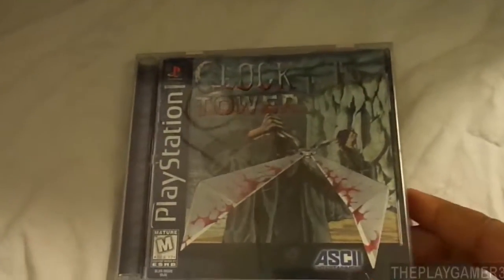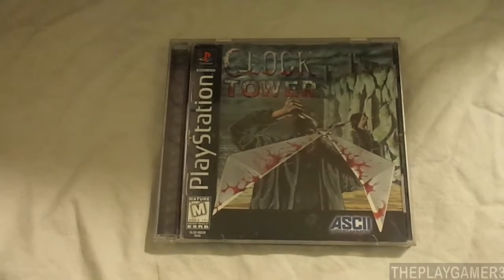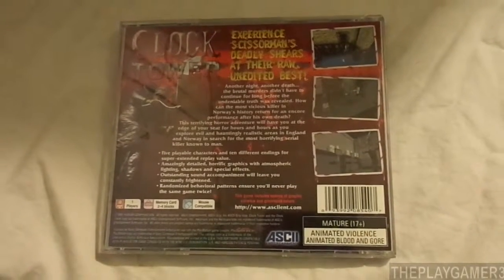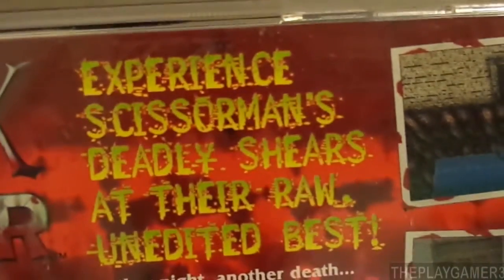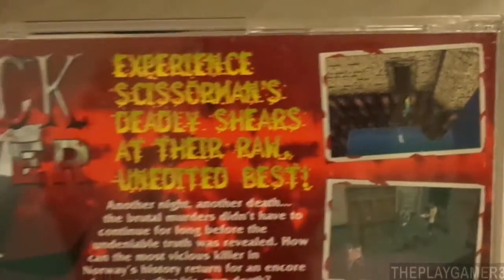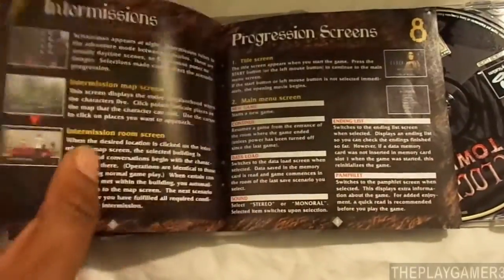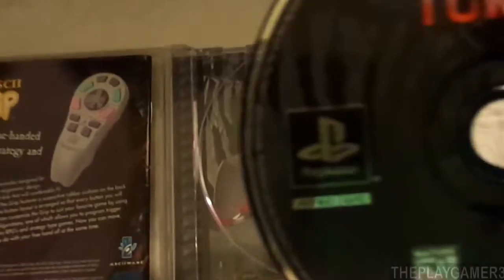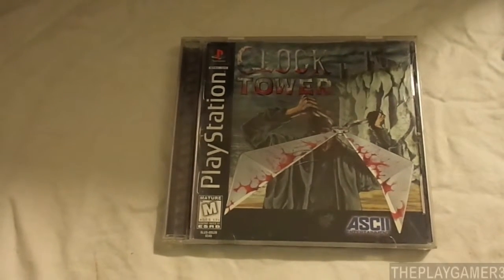Retro Unboxing: Clock Tower